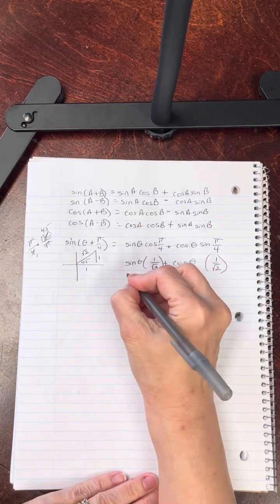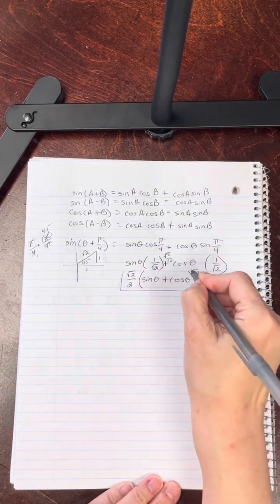Saxon Trig Lesson 87 Sections A-B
Sum and difference identities, tangent identities ￼